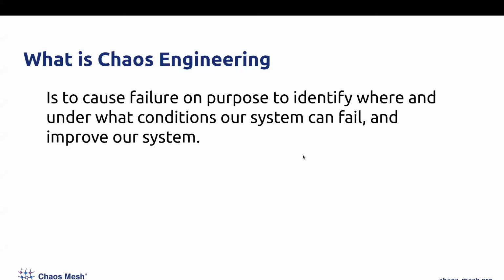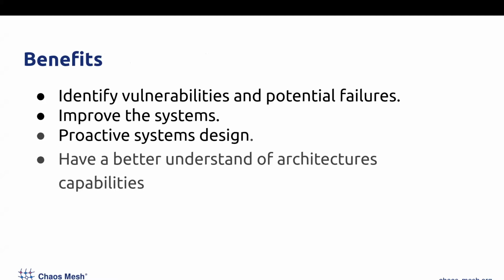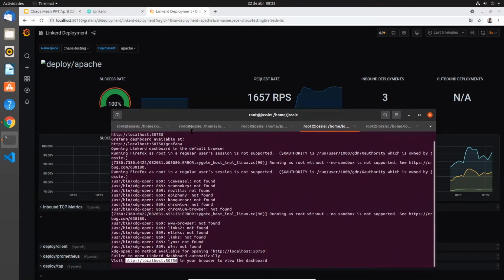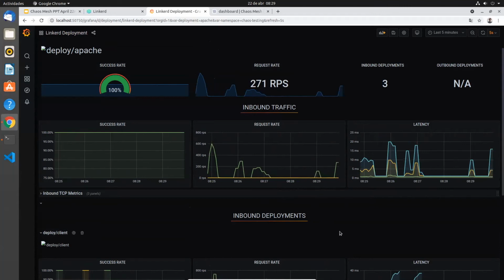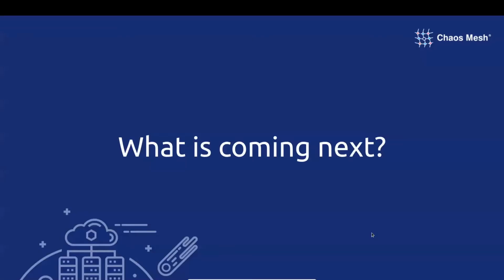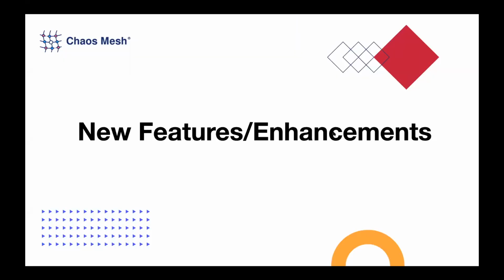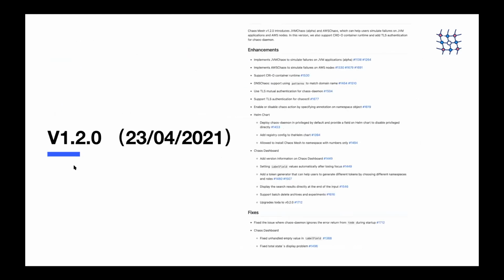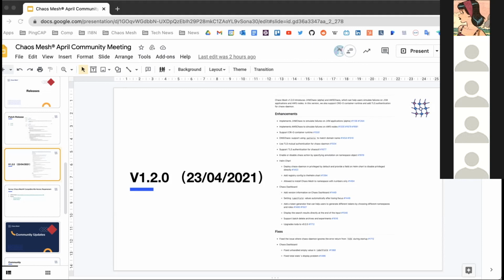Chaos Mesh Community Meeting -- 2021-04-22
For the Chaos Mesh April Community Meeting, we've invited Sergio Méndez and Jossie Castrillo from San Carlos University of Guatemala to share how they conducted chaos engineering in the University, plus tech and community updates from Chaos Mesh contributors!